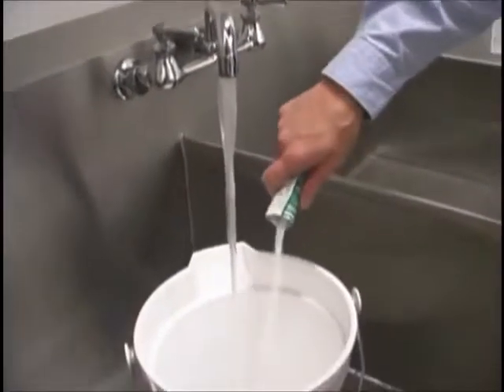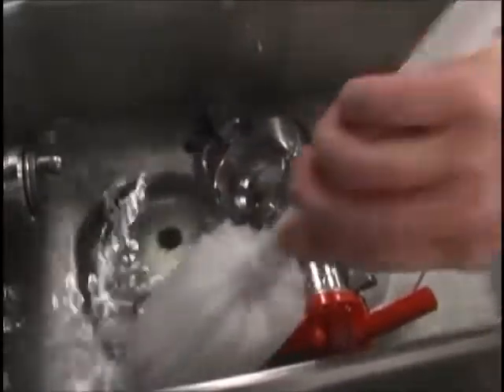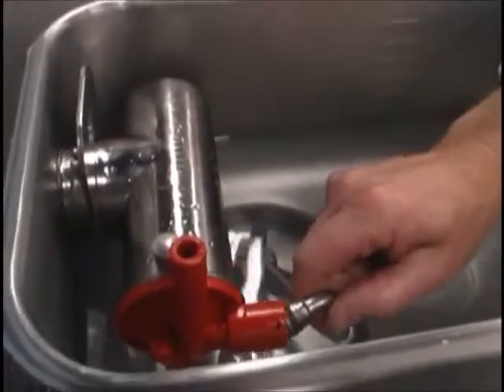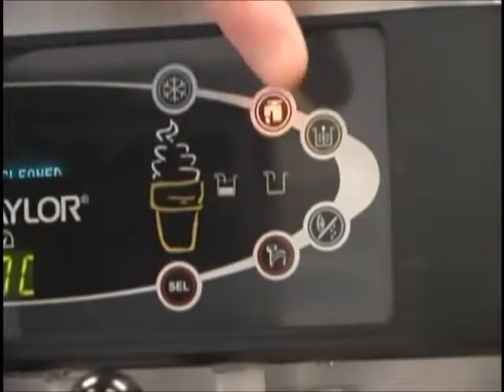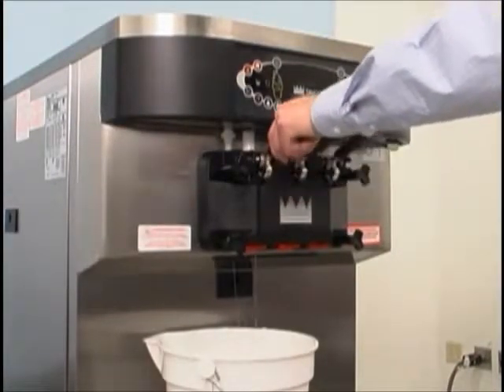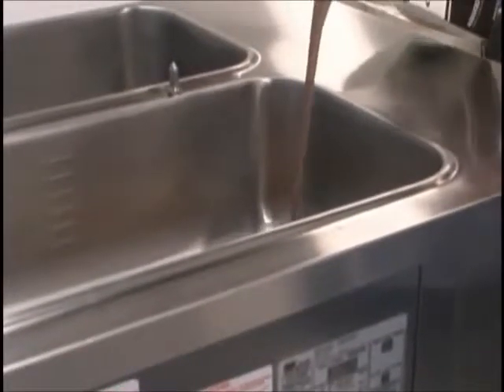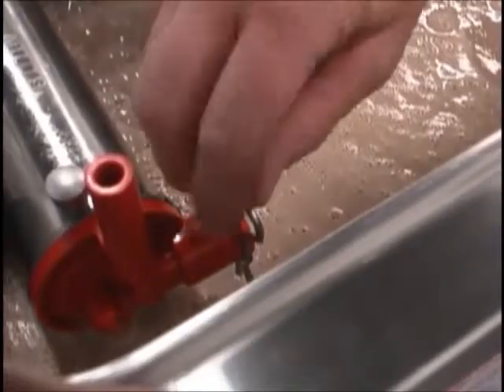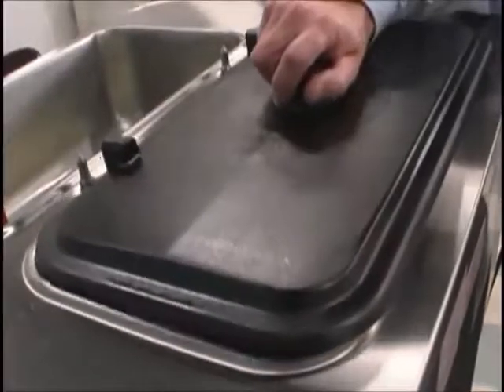Taylor Model Sanitizing Instructions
Sanitizing instruction for Taylor Ice Cream Machine for models C712 & C713.